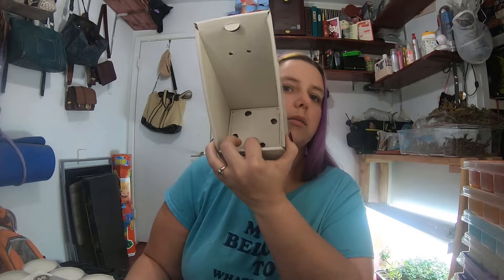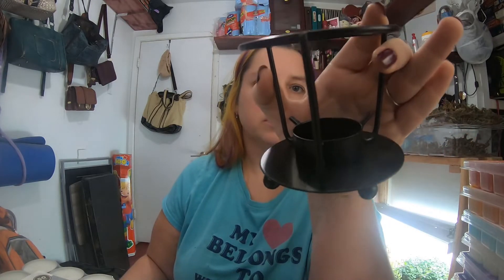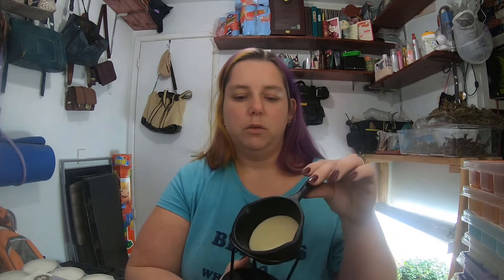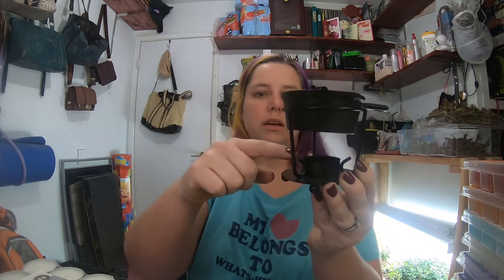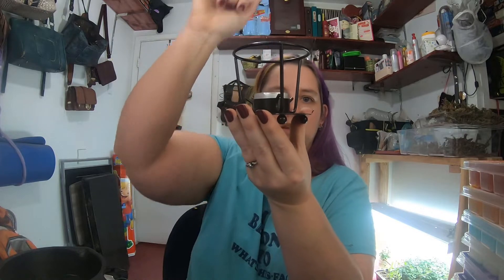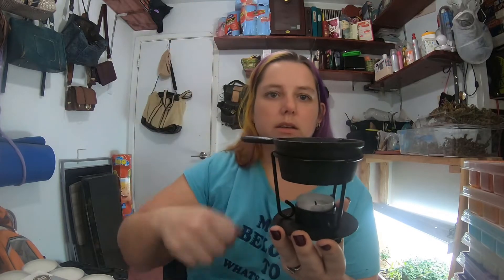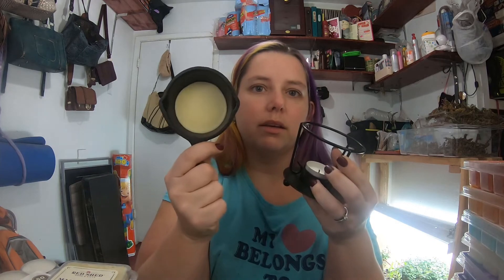Tractor Supply Co - RedShed - Cast Iron Pan Wax Melt Warmer Set